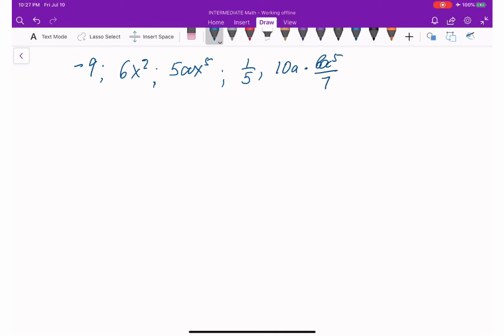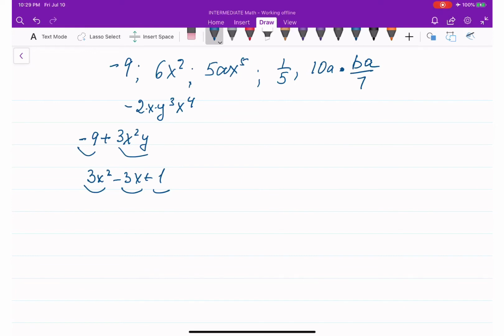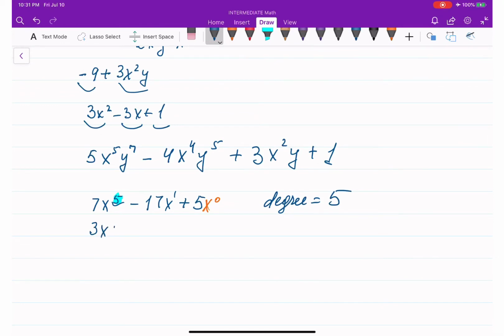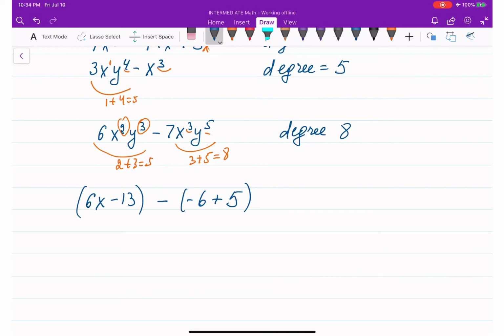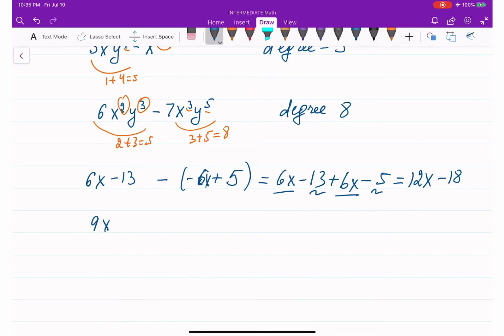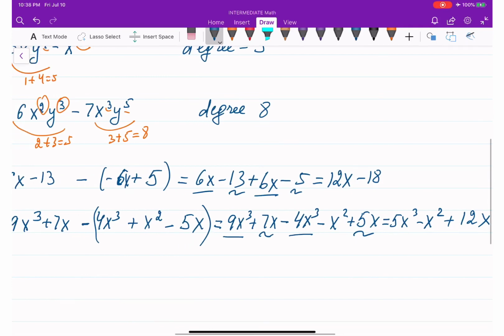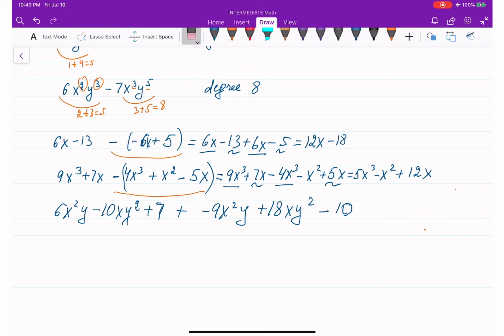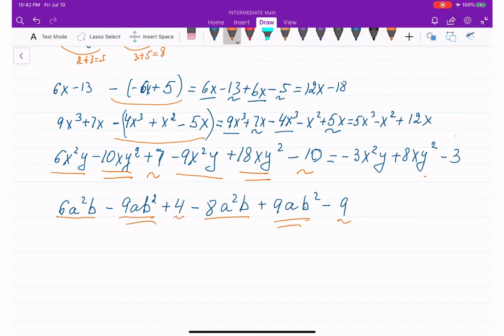Intermediate Math_H: Polynomials: degree, addition, subtraction